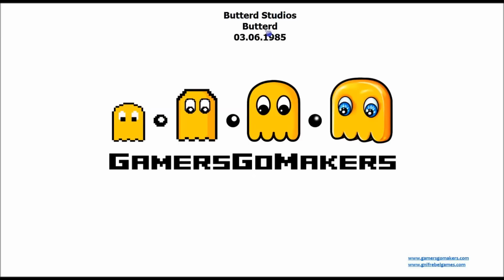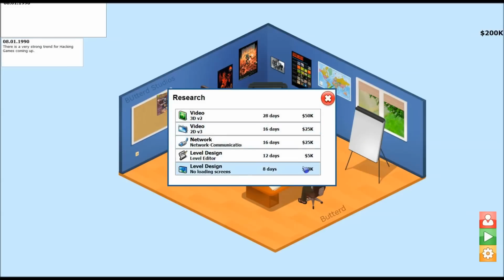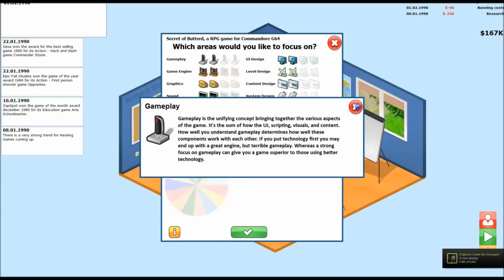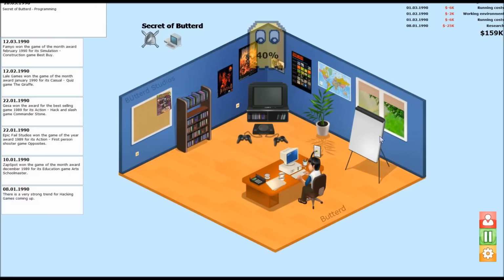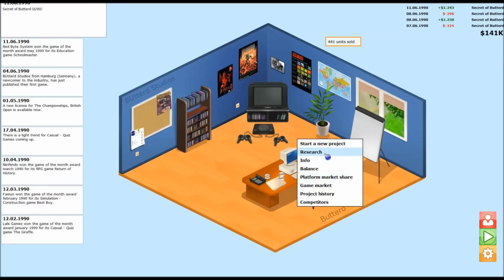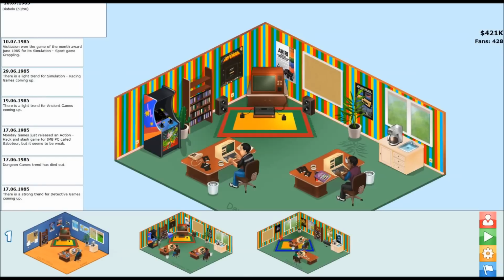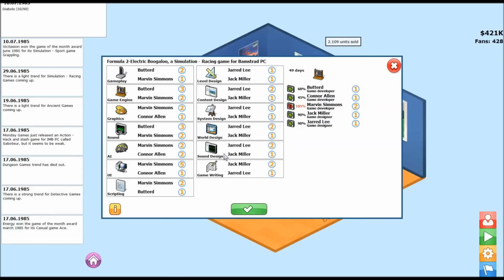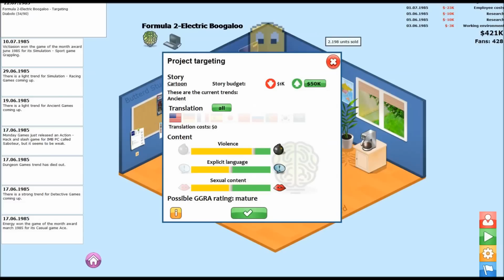First Try: Gamers Go Makers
Thanks to a content ID match that recently occured the background music is gone in some parts of the video.